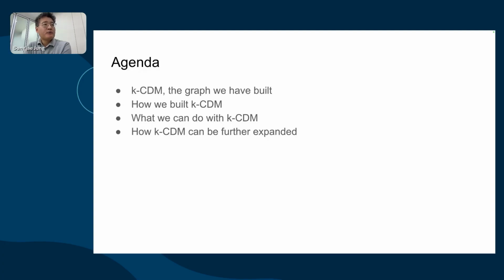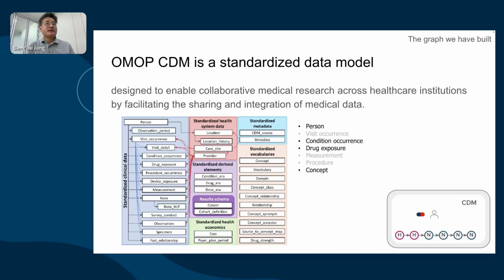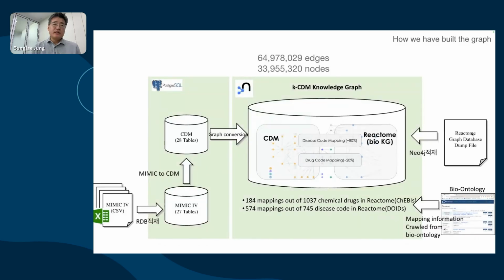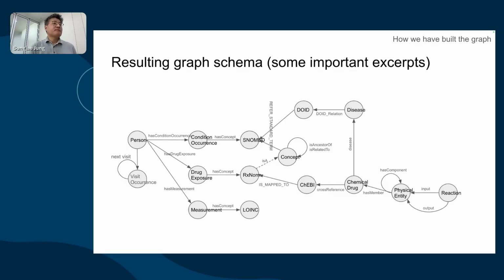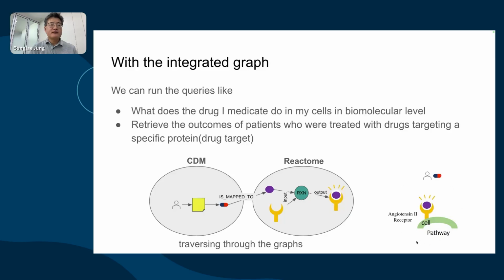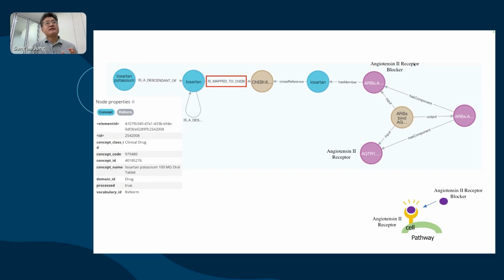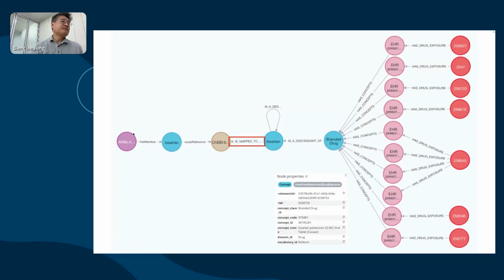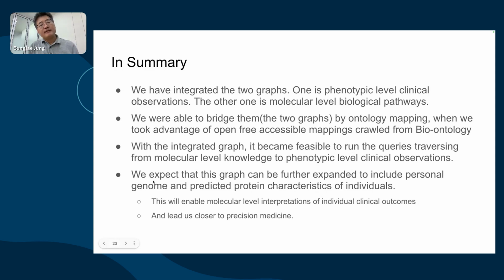[NODES 2025] Knowledge Combined Common Data Model A Graph Based Integration of Reactome and OMOP CDM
[Neo4j NODES 2025 엔코아 세션]
임상 데이터베이스는 환자의 표현형(phenotypes)과 치료법을 기록하지만 종종 질병 과정과 치료 반응을 유도하는 기저의 생물학적 경로(biological pathways)에 대한 직접적인 연결이 부족합니다.

저희는 두 가지 상호 보완적인 지식 소스인 Reactome 경로 데이터베이스와 MIMIC-IV 임상 데이터를 포함하는 OMOP(Observational Medical Outcomes Partnership) 공통 데이터 모델(CDM)을 통합하여 통일된 그래프 구조를 개발했습니다.

이 통합된 그래프 구조가 환자 수준의 관찰 결과와 기저의 생물학적 프로세스를 연결함으로써 임상 결과에 대한 기전적 해석을 위한 토대를 제공할 것으로 기대합니다.

[발표자]
@엔코아 정성재 수석

Althoughclinical databases capture patient phenotypes and treatments, they often lack direct connections to the underlying biological pathways that drive disease processes and therapeutic responses.

We developed a unified graph structure by integrating two complementary knowledge sources—the Reactome pathway database and the Observational Medical Outcomes Partnership (OMOP) Common Data Model (CDM) containing MIMIC-IV clinical data.

We expect that this integrated graph structure provides a foundation for mechanistic interpretation of clinical outcomes by connecting patient-level observations to underlying biological processes.

Speaker: Sungjae Jung Senior Manager of encore